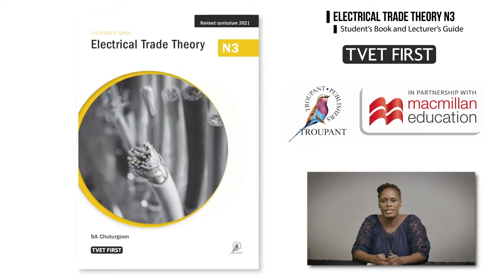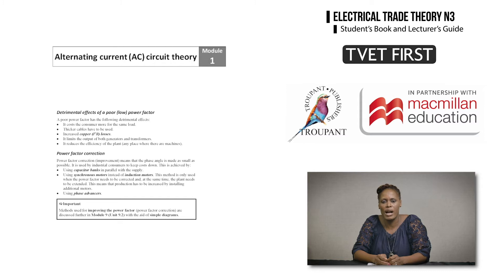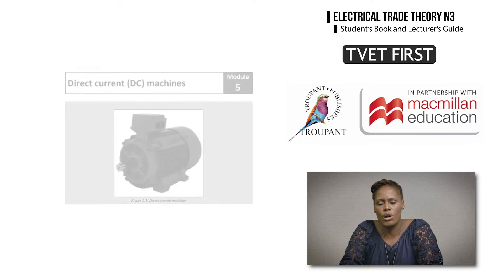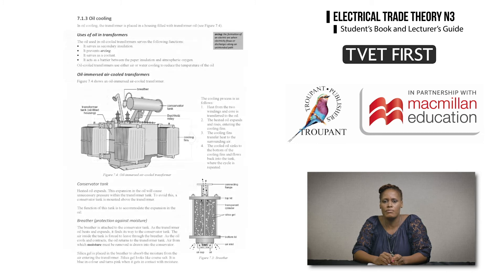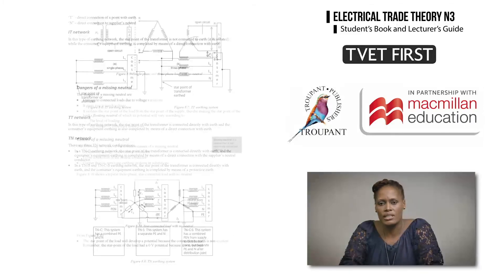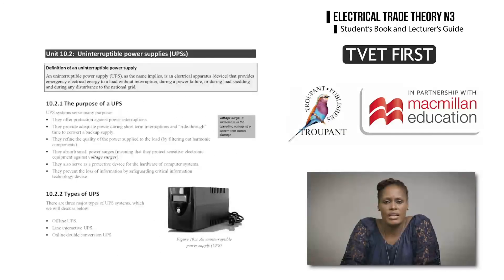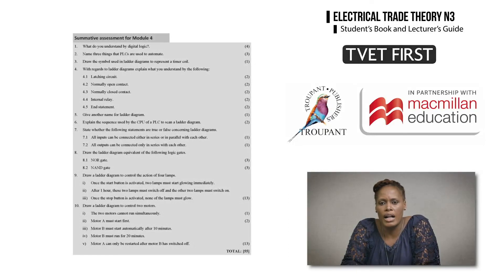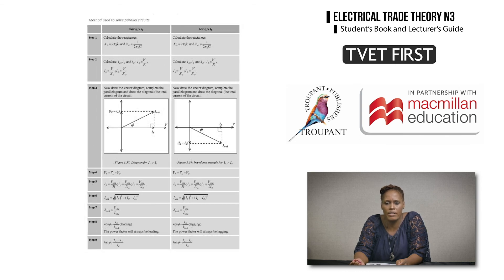Electrical Trade Theory N3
TVET FIRST has developed a short, informative video for each revised subject to explain what’s changed, what’s new, and what’s been replaced. Click on the links below to watch summaries of the curriculum changes and see how we will support you every step of the way.